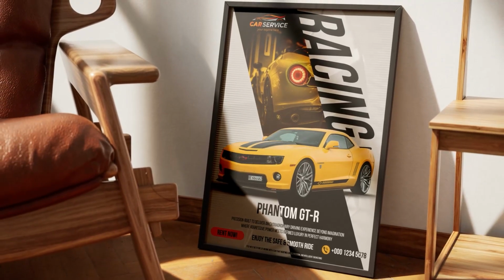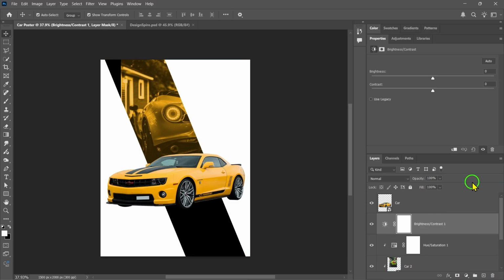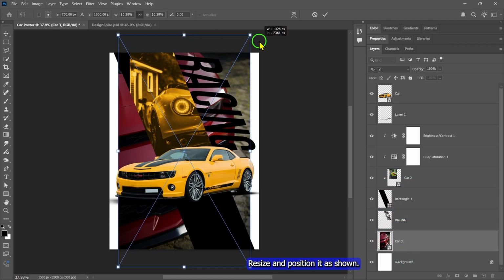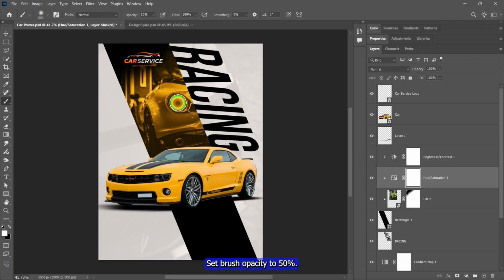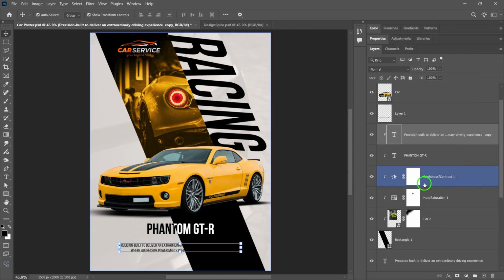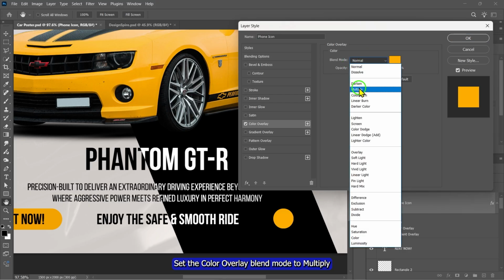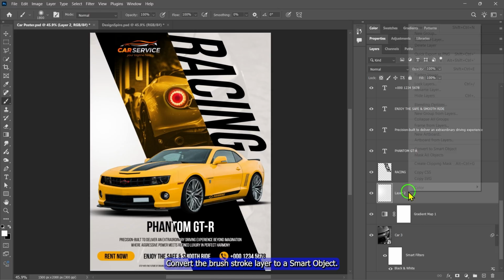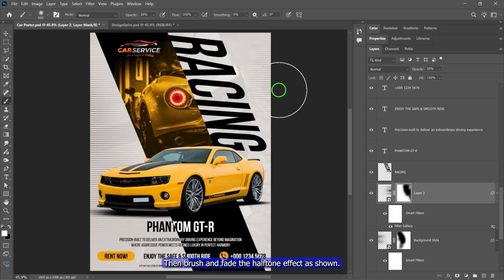How to Make a Car Poster in Photoshop | Photoshop Poster Design Tutorial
In this Photoshop Poster Design Tutorial, you’ll learn how to create a professional Car Poster Design in Photoshop step by step.

This Photoshop Tutorial is perfect for beginners and intermediate designers who want to improve their poster design skills and create eye-catching automotive posters.

In this video, you’ll learn:
• How to create a dynamic poster layout
• Using clipping masks in Photoshop
• Color grading with gradient maps
• Creating realistic shadows and lighting
• Professional text styling techniques
• Halftone effects for modern poster design

Whether you're learning photoshop poster design or looking for a complete photoshop tutorial, this step-by-step guide will help you level up your design skills.

📌 About the Channel - DesignSpire
DesignSpire is all about Photoshop tutorials, poster design, creative effects, and graphic design tips to help you grow your skills.

photoshop poster design, photoshop tutorial, car poster design, automotive poster design, poster design photoshop, photoshop design tutorial, graphic design photoshop